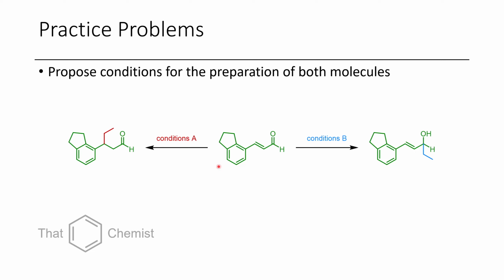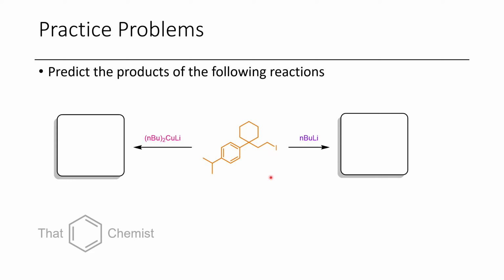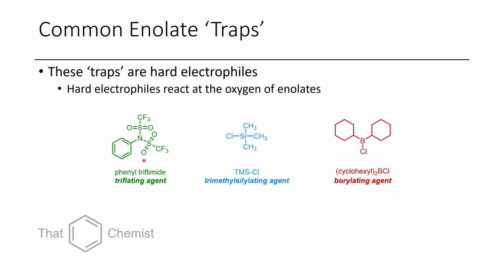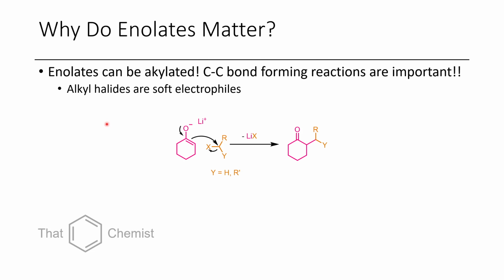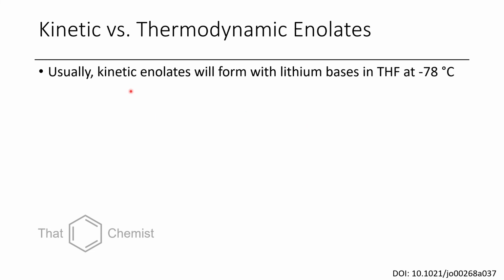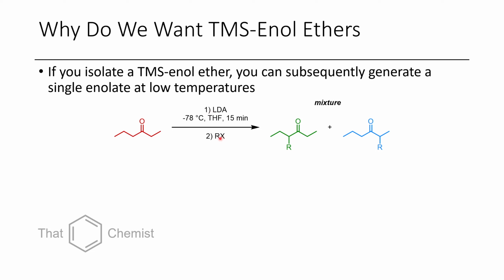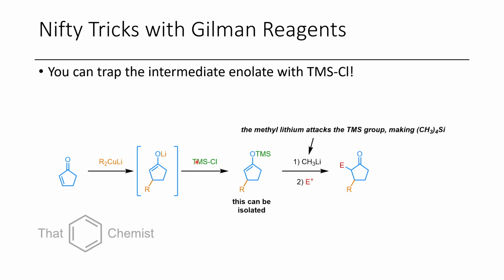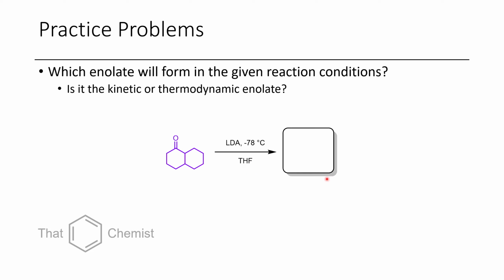Enolates (IOC 18)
I hope you enjoyed the video! I'm planning on making a full series of videos if these videos are helpful for people!

Recommended Texts:
J. Clayden, N. Greeves, S. Warren, Organic Chemistry Second Edition, Oxford University Press, 2012. (especially good for mechanism and physical chemistry explanations)
T. W. G. Solomons, C. B. Fryle, S. A. Snyder, Organic Chemistry Twelfth Edition, Wiley-VCH Verlag GmbH & Co. KGaA, 2016.